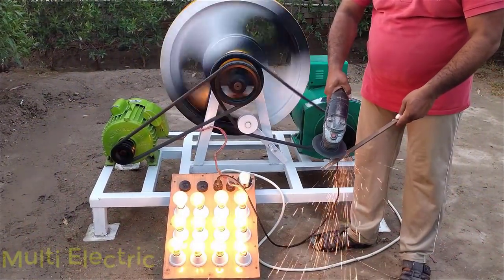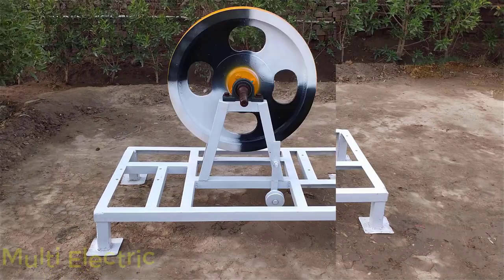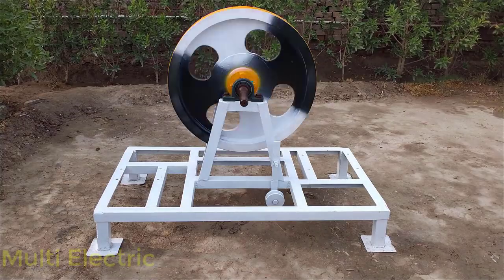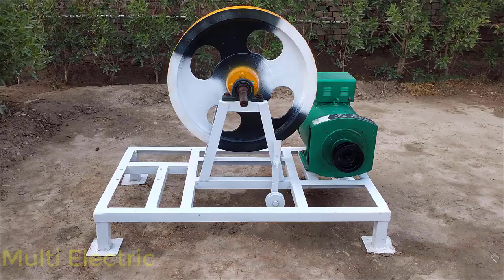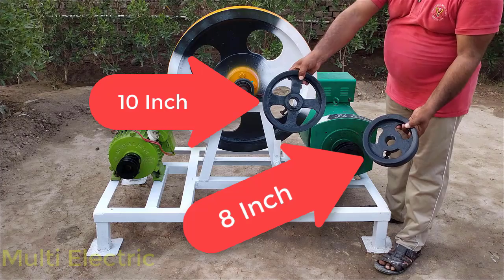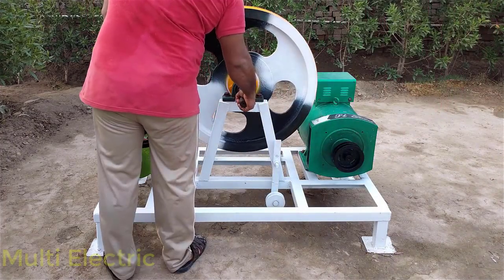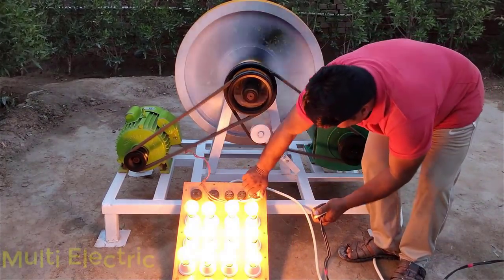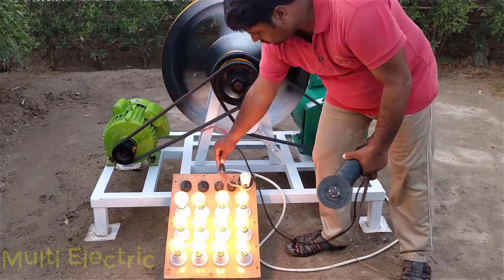12kw Free Energy Generator 230v With Alternator & 3 HP Electric Motor Free Electricity Generator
Hello Friends
this is 12kw free energy generator
we have these things to make this 12kw free energy generator
So let's start to make this
This is Iron Frame
This is 100kg  flywheel
This is 12kw alternator with 6 inch pully i want to tell you this 12 kw alternator dynamo is rewind by my own experience formula.
this is 3 horse power electric motor with 4 inch pully
10 inch and 8 inch pullies
10 inch pully for alternator
and 8 inch pully for electric motor
This is electric board
Output is 230v
First we have to start electric motor with electricity
after this we have to connect immediately electric motor to alternator
Now recycling has been processing
Alternator is producing 12 kw electricity and 5 kw electricity is taking electric motor.
Now We have ramaining electricity is 7 kw in which we are using following things.
these bulbs have 1200 watt capacity and 600 watt grinder and 5kw welding plant
All are working from this totally free energy generator.
This project can work 24 hours all at time .Now This is Totally free project.
In last when we have to stop this, we have to just remove this plug

12kw Free Energy Generator 230v With Alternator & 3 HP Electric Motor Free Electricity Generator

how to make a free energy generator with hard disk magnets and speaker magnets with motor using 12 v
how to make free energy 220 volts with tv flyback and battery 12 volt 100% real new technology
Free Energy Generator with Blender Motor 60 watt 220 volt 100% working real homemade 2018 project
Make a Free Energy Generator from a Dead Printer Motors use Light Bulbs 100 watts 2017
free energy generator 100 kva Self running 24 hours make free electricity 100% 2018 new video